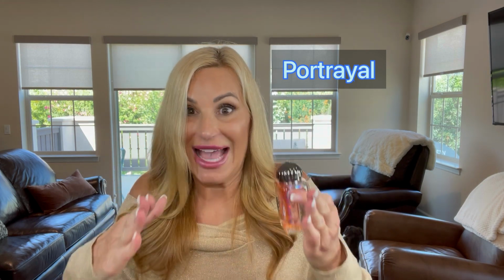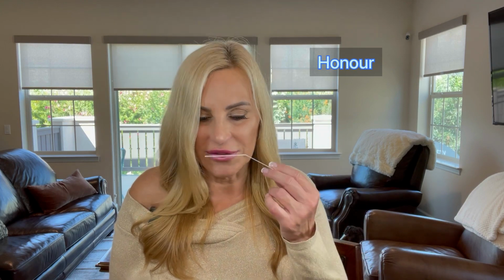Top Ten Amouage Woman Fragrances | Perfume collection 2021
✨ My online store for decants, declutters and new bottles

✨ Lucky Scent
Check latest video for latest code- it changes

✨Korea Shoppers
GRETA15

off already discounted perfumes

🛍️ Lattafa
Use Code GRETA

Code GRETA, free travel size with purchase of 50ml.
Add travel to cart and it will be deducted.

🛍 EPC
only on Fragrances, not on Experience and Academy.

🛍 M. Micaleff

🛍 Sora Dora
GRETA10 to save 10%

Or Code: GRETA25 and get a free 25ml of choice with purchase

🛍 J.U.S. Parfums
Code GRETA10 to save 10%
Lasts monthly

🛍 Roja Parfums
Their rewards program is WAY better than Roja Dove Haute Parfumery. Lots of freebies!

📬Greta Beth
5965 Village Way
Suite E105-607

Click on playlists to see videos compiled by Perfume Houe such as Xerjoff, Roja Dove, and House of Sillage